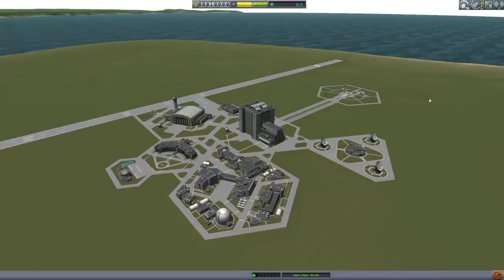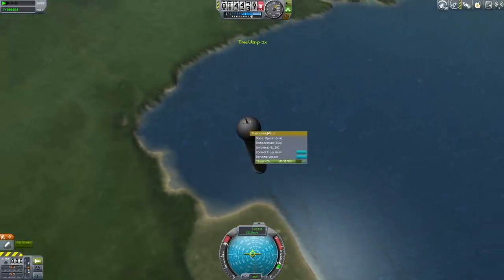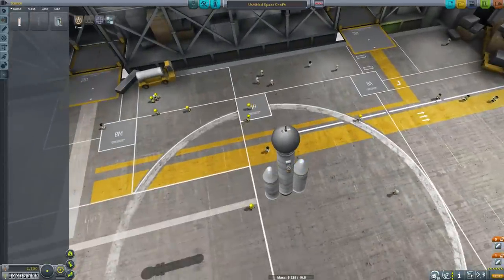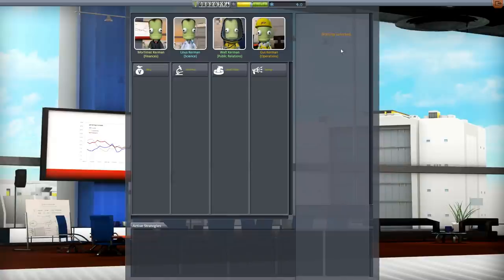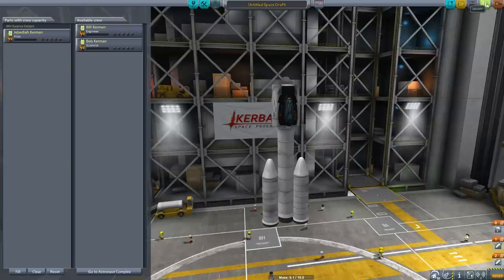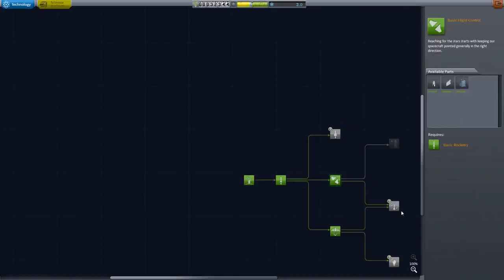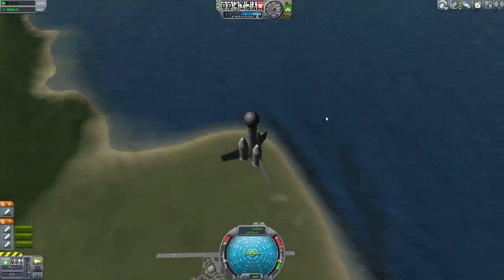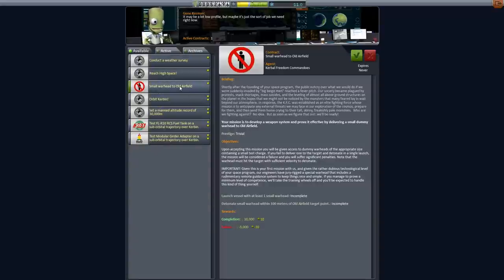Kerbal Space Program - Better Than Starting Manned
If you're one of the many players who think it's odd that KSP's career mode starts with manned space capsules there's a mod which redesigns the career mode with a different progression model. Better Than Starting Manned is developed by FlowerChild and available